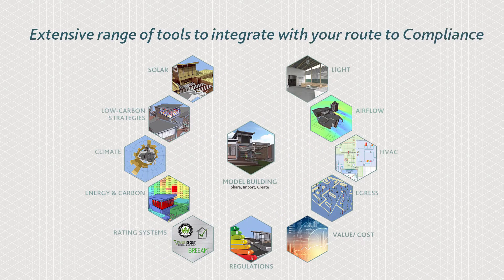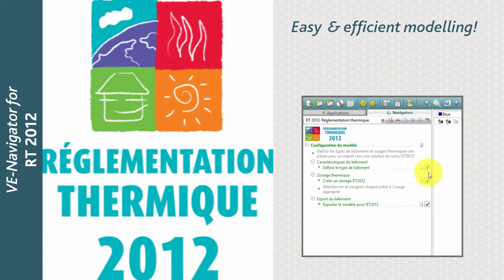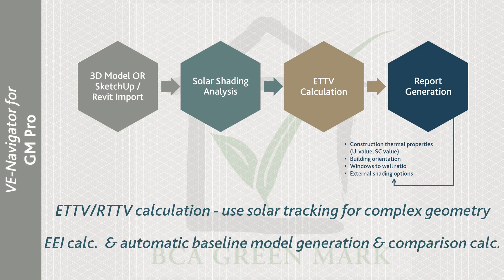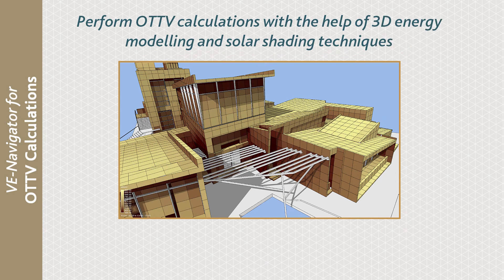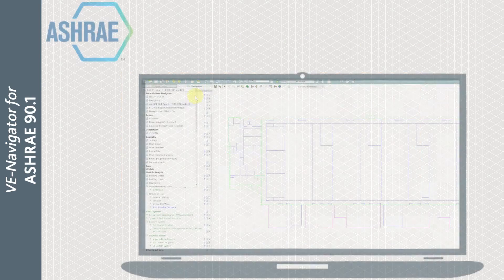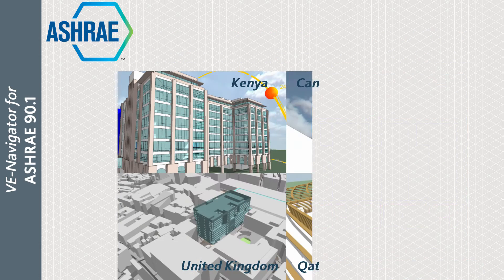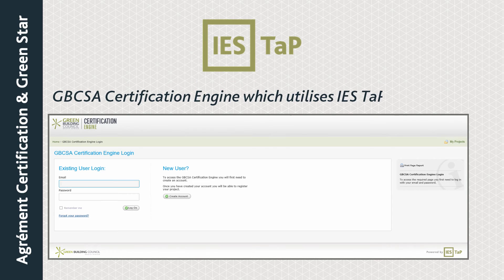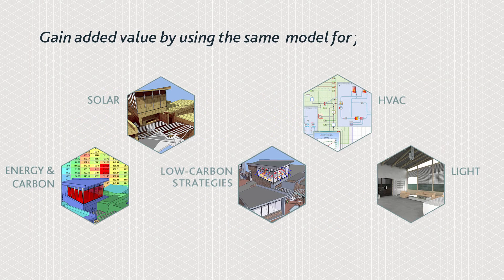Global Compliance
In this video we highlight the global compliance calculation options within the Virtual Environment. Our technology provides a workflow for completing a range of global compliance assessments.